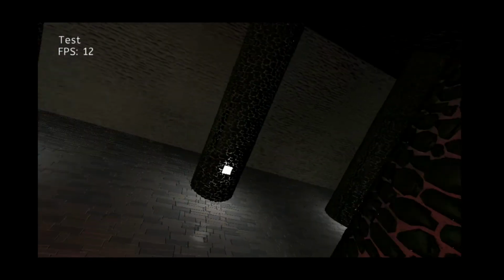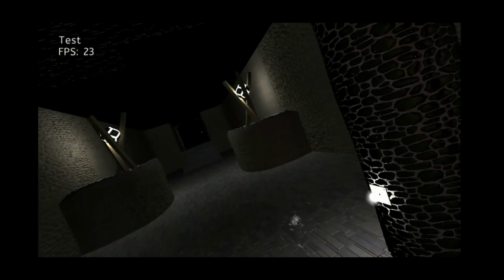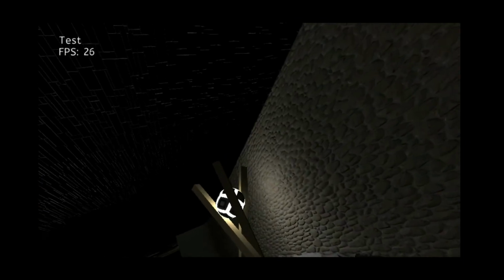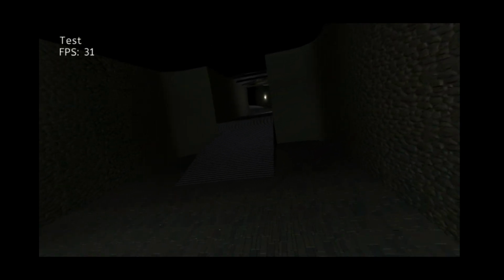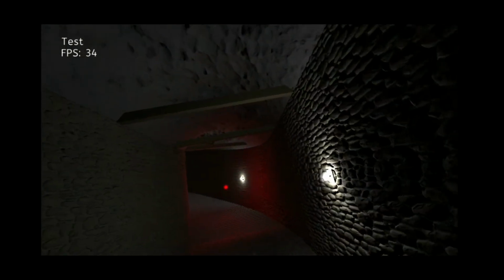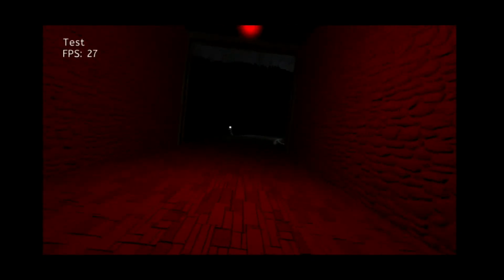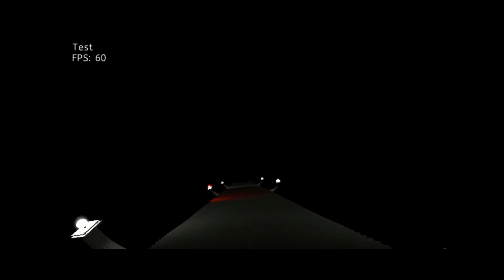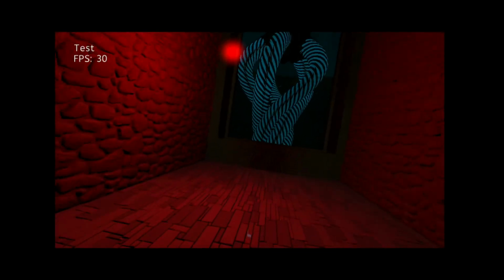LIBI engine - update 1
Sorry about the poor quality of the video!
Changes:
- Implemented instancing
- Per triangle textures and materials